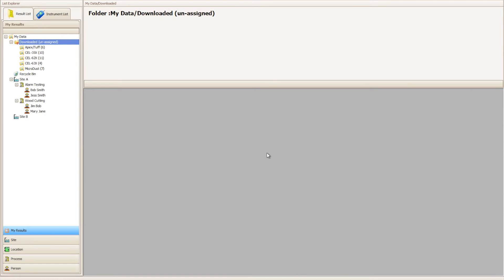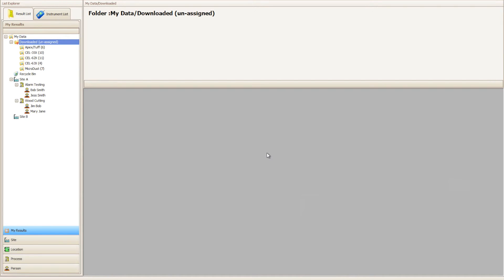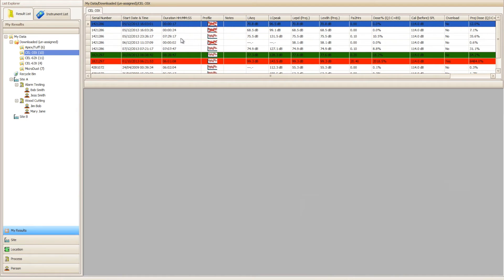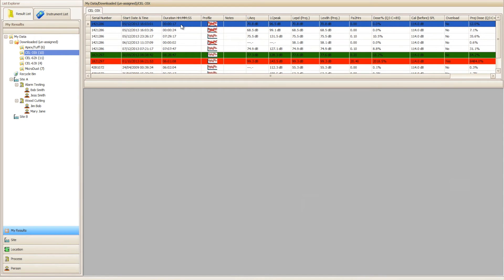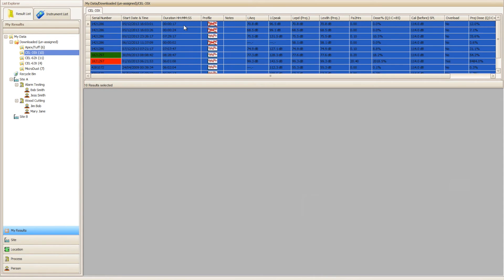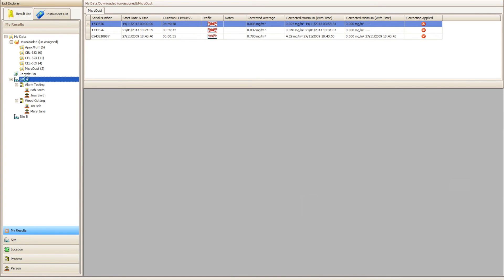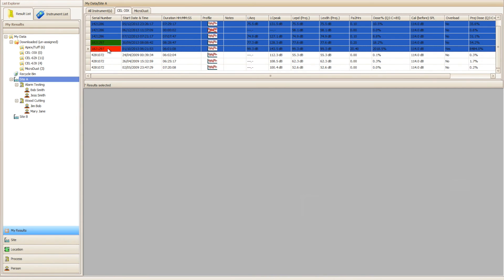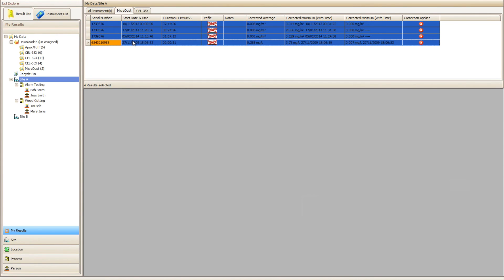Insight Step 3: Assigning Data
Video number 3 created by the Casella Product Support Team will demonstrate how to assign downloaded data to your tree structure within Casella Insight and provide a brief overview of why this is important.